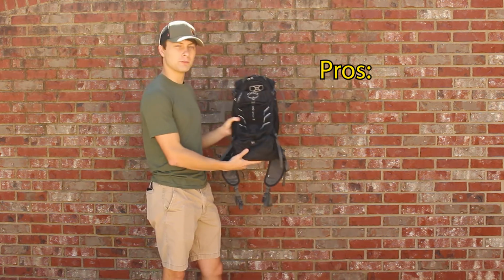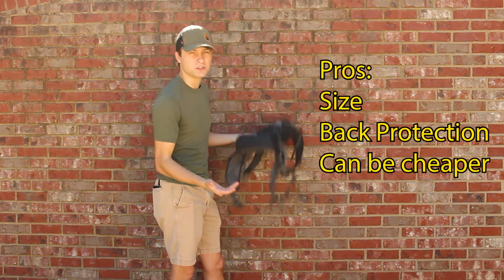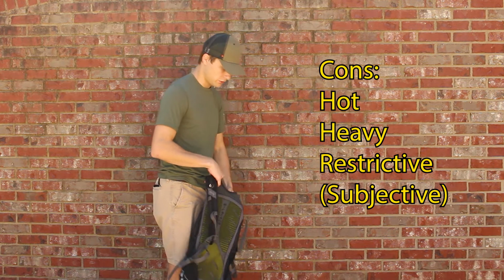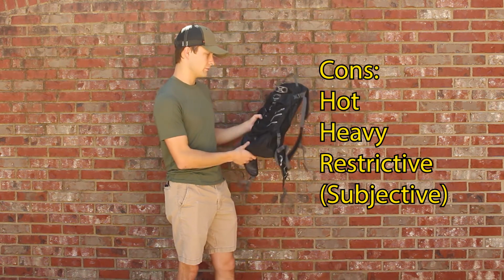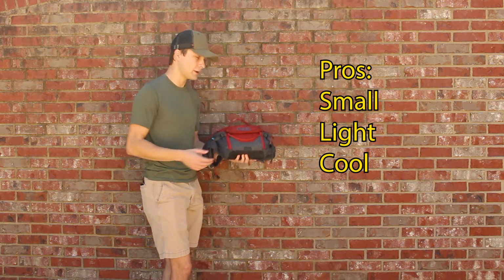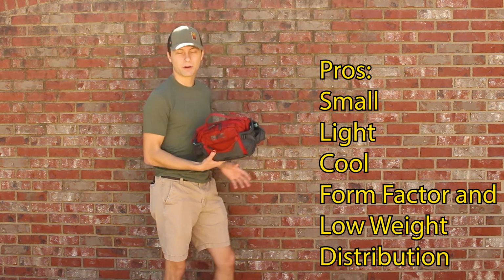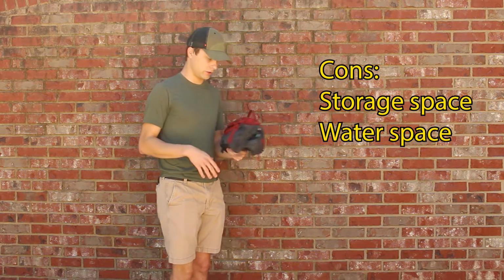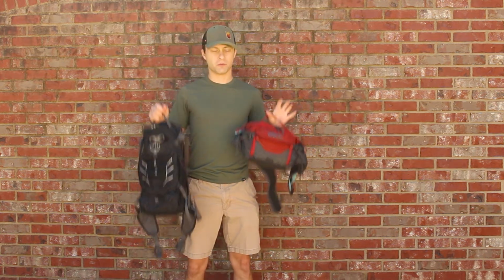Hip Pack vs Backpack for Mountain Biking: Which Should You Get?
Mountain biking is a sport in which a pack of some kind can be very helpful and some might argue even necessary, but with so many options it can be overwhelming to know what to pick. So, in this video I give some advice for mountain bikers on whether or not they should get a hip pack or a backpack for their riding.